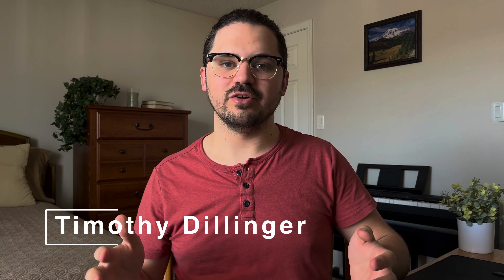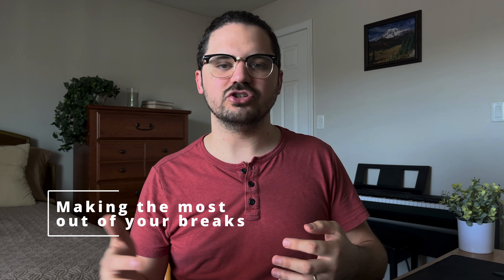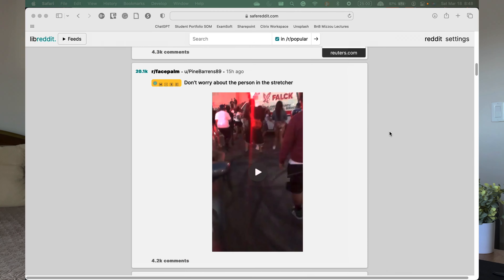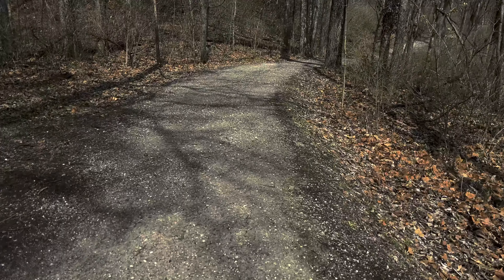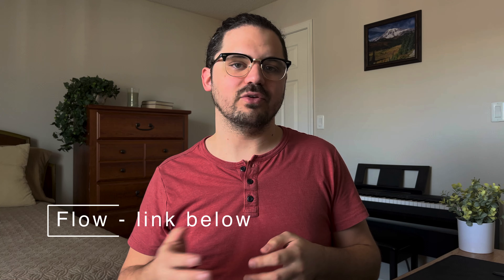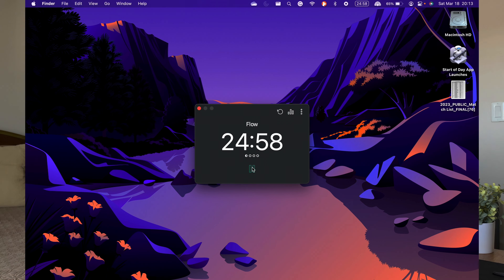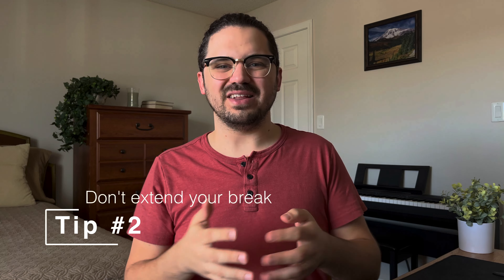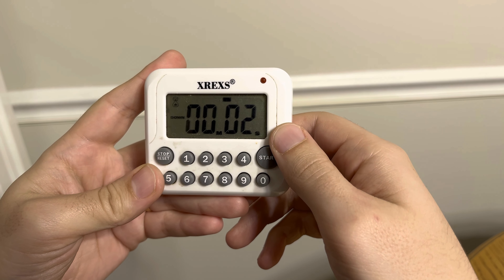How To Use Pomodoro (and avoid these mistakes!)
The Pomodoro technique helps you to stay focused when you're studying, working on projects, or doing miscellaneous tasks. In this video, I'll share how to use Pomodoro to increase your productivity as well as pitfalls to avoid.

TIMESTAMPS
1:31 Study showing Pomodoro helps
2:14 How to use the Pomodoro technique
3:01 Making the most of your breaks
5:04 Pomodoro apps
6:21 Pitfall 1
7:58 Pitfall 2
9:41 How I personally use Pomodoro
12:46 Outro

LINKS MENTIONED
Study With Me - Pomodoro Session with Ambient Music:

Focus Keeper (iOS, iPadOS) - I used this app for all of my MCAT studying and it's straightforward. I only stopped using it because I got my MacBook and there is no macOS version.

ABOUT ME
I’m Timothy Dillinger, a first-year medical student in the United States. I make videos about medicine and productivity. I also write a weekly blog post on my

I’d love to hear from you. Things you like? Things you dislike? Anything you want to see?

GEAR USED
📷 Camera: iPhone 13 Mini with Amazon Basics Tripod + Ulanzi M12 Tripod
💡 Lighting: Natural lighting + GE LED+ Light Bulbs
🎤 Microphone: Rode Videomicro + Rode TRRS → TRS Cable SC7 + Apple Lightning → 3.5mm headphone jack